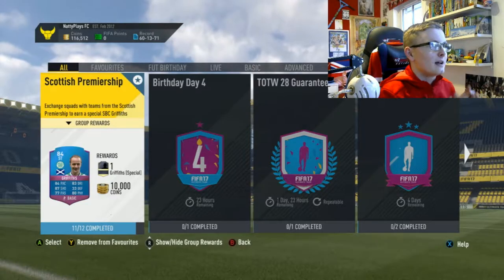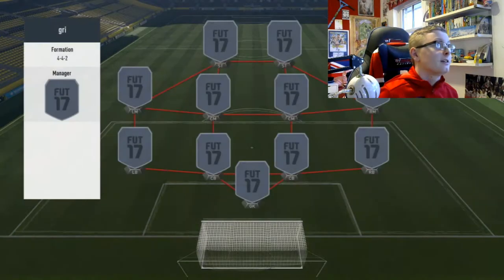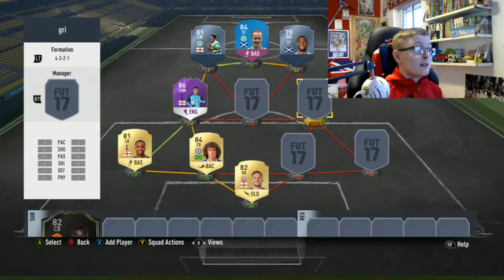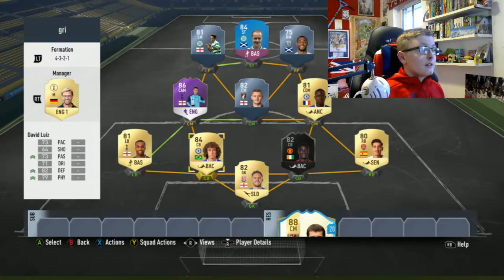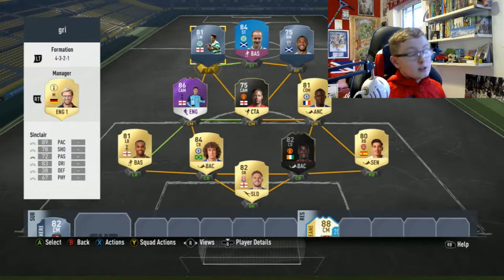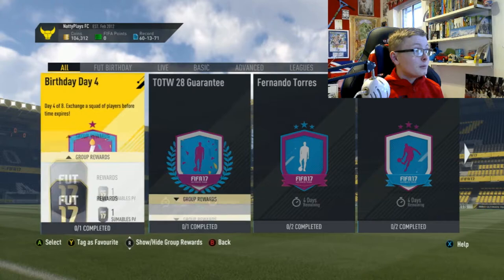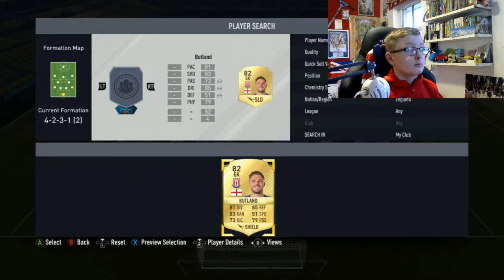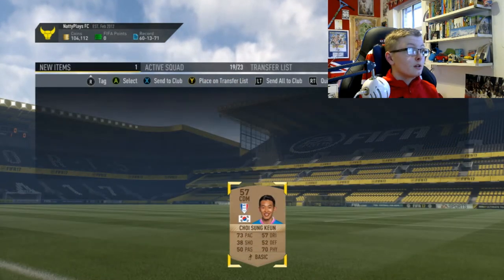HOW TO COMPLETE GRIFFITHS SBC! (CHEAP)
To see how to do an sbc for cheap go

Advert Area!